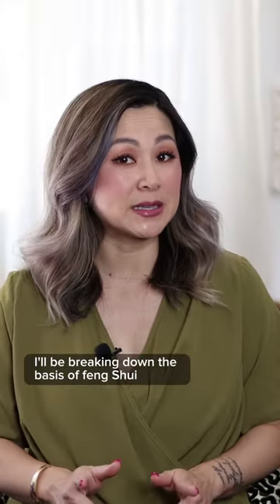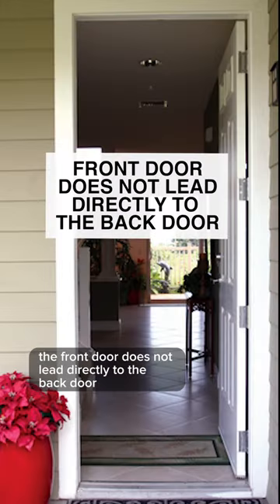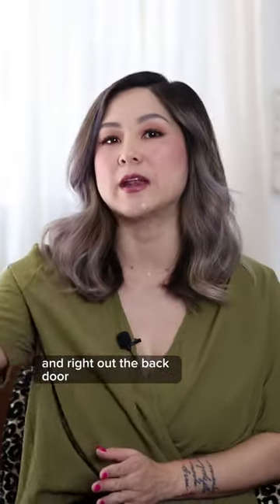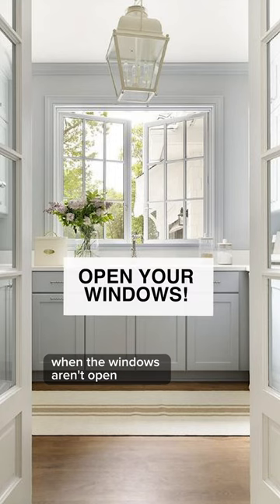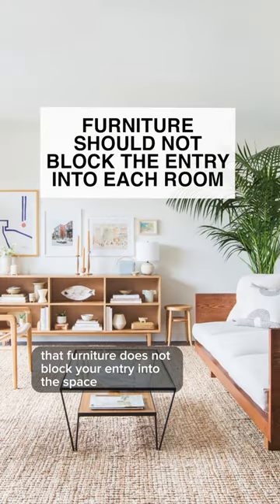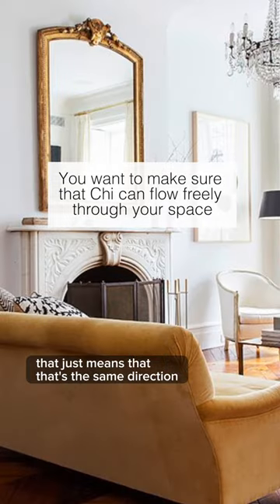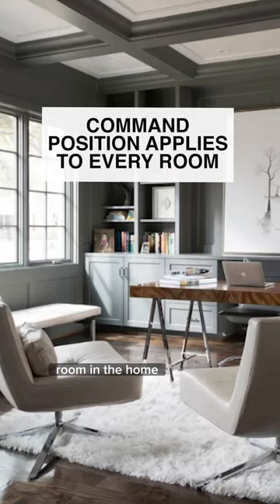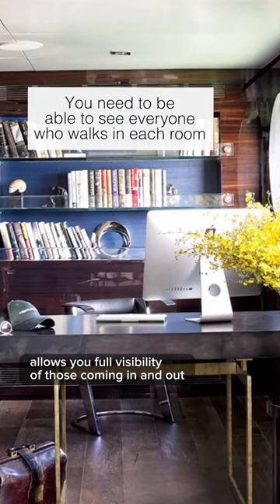FENG SHUI | Basic Tips for Beginners | Pt 2 of 4